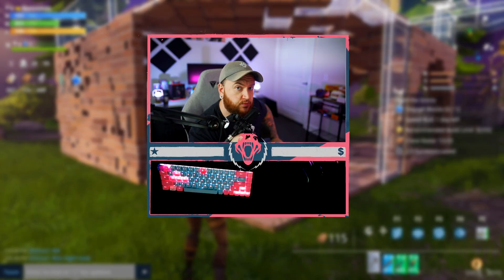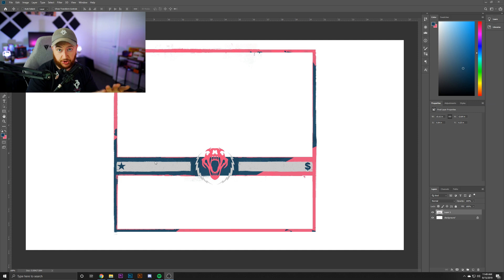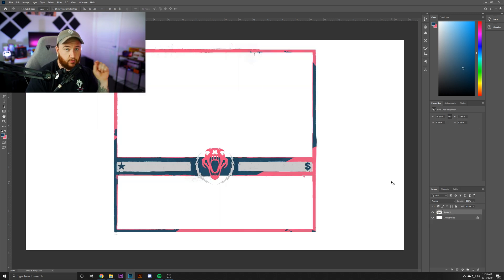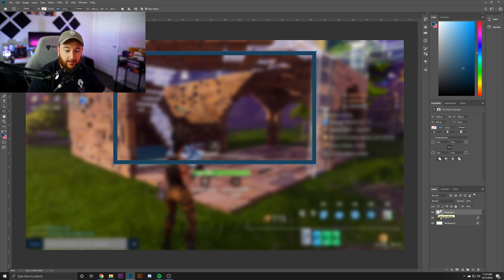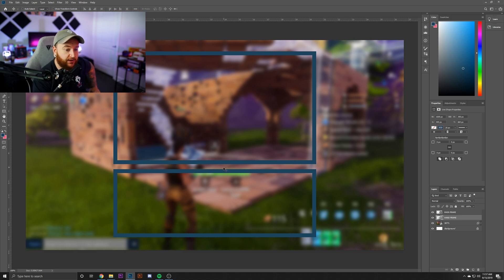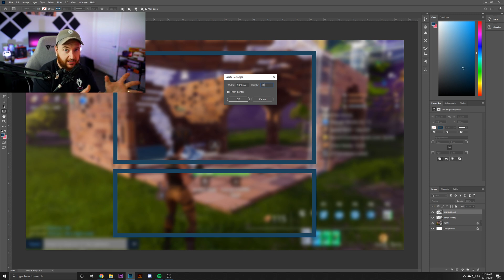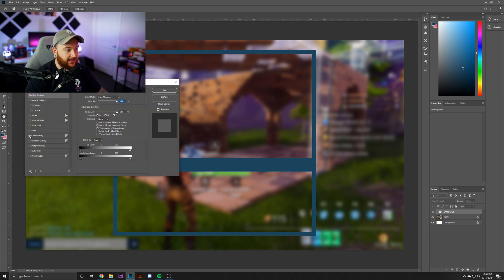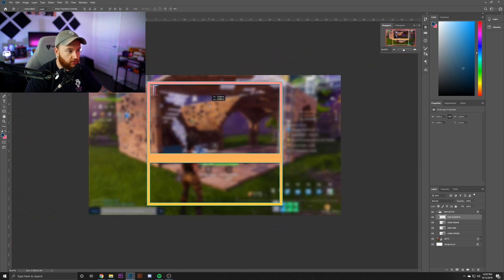How to Create a HANDCAM Overlay For Your STREAM! OBS & Photoshop Tutorial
GEAR I USE FOR THESE VIDEOS:
Vlog Camera
Vlog Lens
Vlog Mic
Cinema Camera
Cinema Camera Lens
Cinema Camera Mic
SD Cards
Main YouTube Light
RGB Light Bars

USE CODE "BIGE" ON ALL YOUR GFUEL!!

THE GEAR I USE TO MAKE VIDEOS AND STREAM: